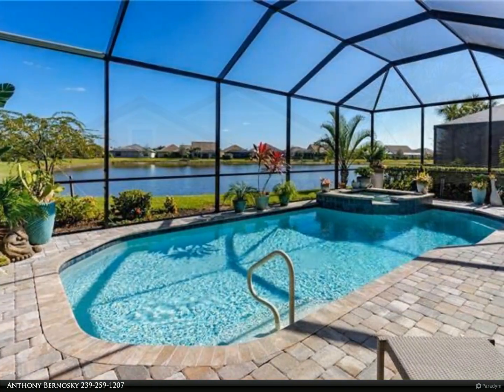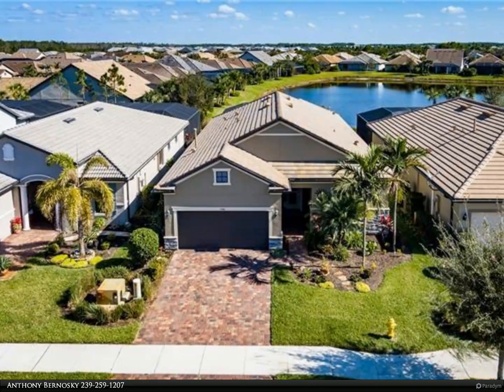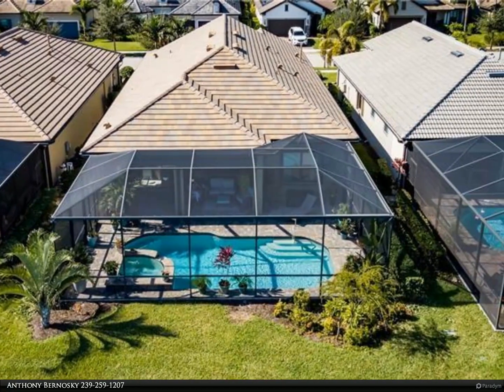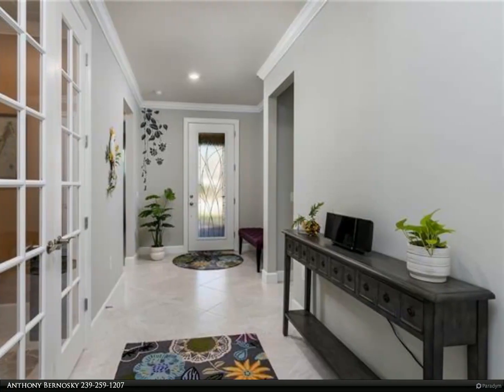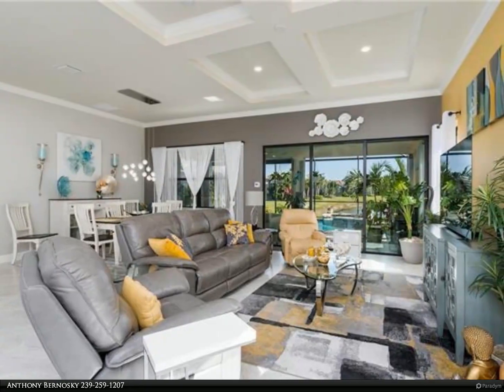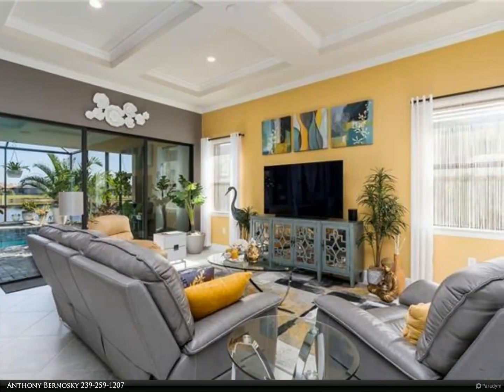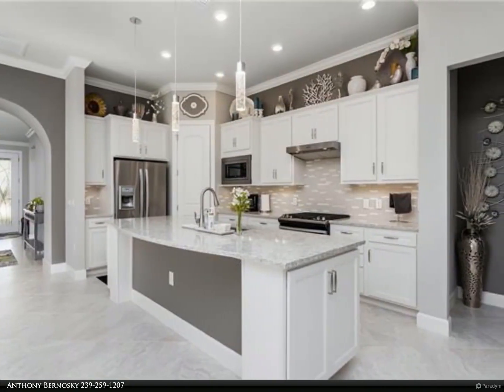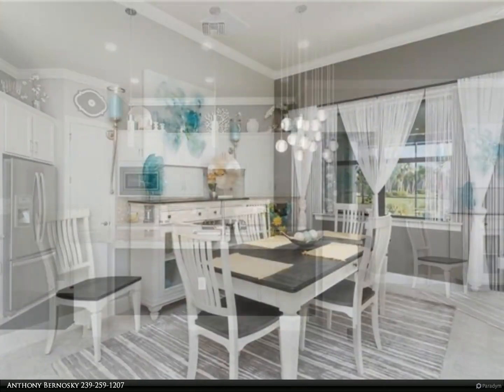Berkshire Hathaway HomeServices Florida Realty - 7546 Blackberry DR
Beautifully appointed Summerwood floorplan, with over $150,000.00 in builder design option upgrades, heated pool and spa, raised ceilings, and more. The owners have added over $45,000.00 in additional improvements including a whole house Generator, hurricane shutters, hurricane glass front windows and entry door, landscaping and lighting, window treatments, garage overhead storage, and more.  This great lakefront home offers, 3 bedrooms, 2 bathrooms, den, full kitchen with quartz countertops and central island. Winding Cypress offers natural gas. Enjoy the great amenities at Winding Cypress including a full resort clubhouse with restaurant and bar, heated pool, tennis, pickleball, and even a community garden with fresh veggies and herbs. Winding Cypress is centrally located a short drive south to the white sand beaches of Marco Island and west to all the activities of downtown Naples. The community is located near shopping, restaurants, grocery stores, and medical facilities.  Welcome to Winding Cypress, your Piece of Paradise.

Anthony Bernosky
Berkshire Hathaway HomeServices Florida Realty